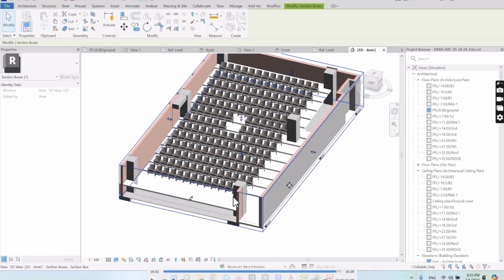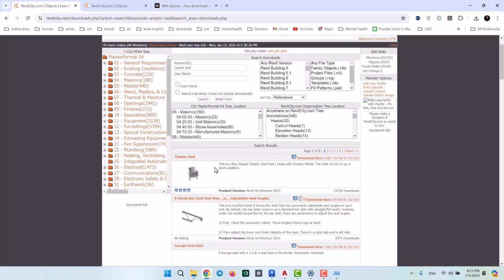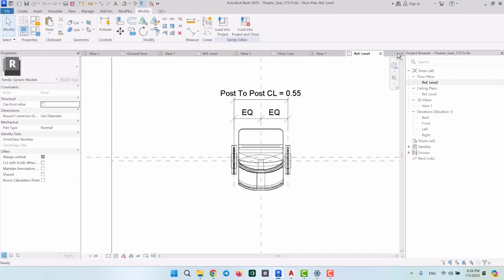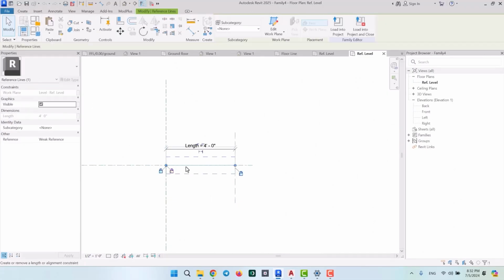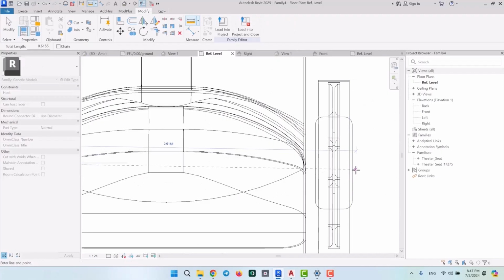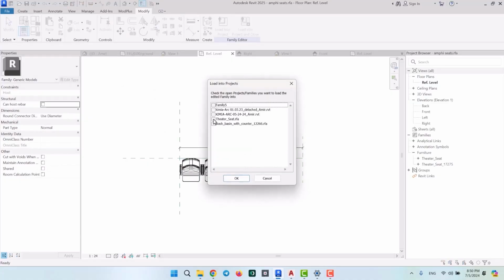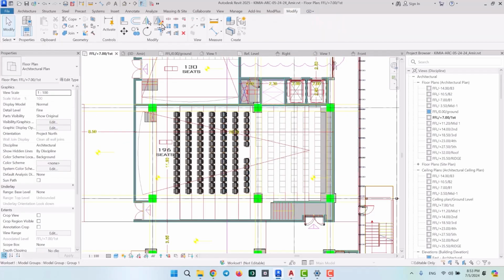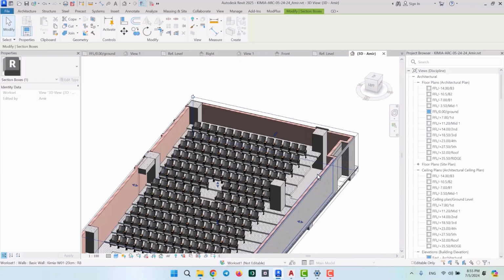Amphitheater Seating in Revit 2026 | Family & Array Workflow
In this Revit Amphitheater Seating tutorial, you’ll learn step by step how to efficiently create and place a large number of amphitheater or cinema chairs using line-based parametric families.
This lesson walks you through downloading or creating the chair family, making it parametric, and automating seat placement to save time and achieve clean, precise arrangements for large spaces.

We’ll explore:
🔹 Finding and loading an amphitheater chair family
🔹 Converting face-based families to line-based models
🔹 Creating and assigning parameters for seat distance and count
🔹 Using formulas to automatically array chairs along a line
🔹 Adjusting visibility, alignment, and elevation in project views

By the end, you’ll be able to model and organize amphitheater seating professionally, saving hours of manual work and ensuring perfect alignment across different floors and views.

🎁 SURPRISE GIFT!